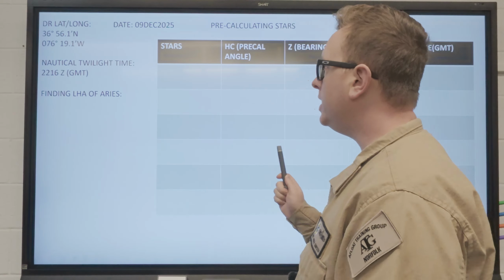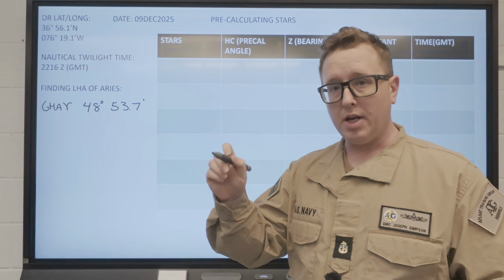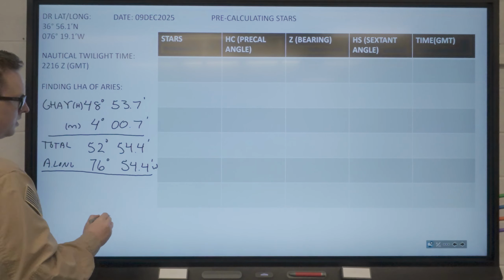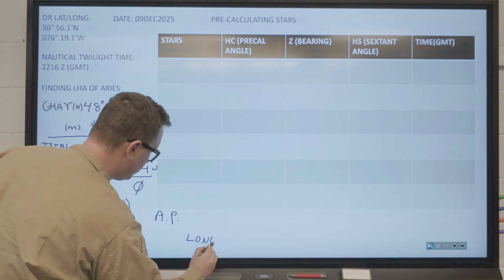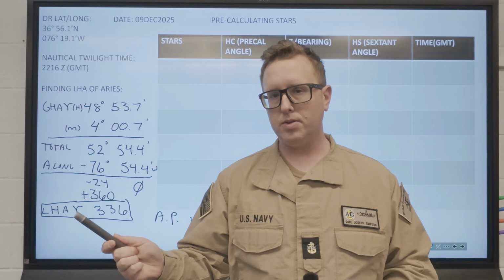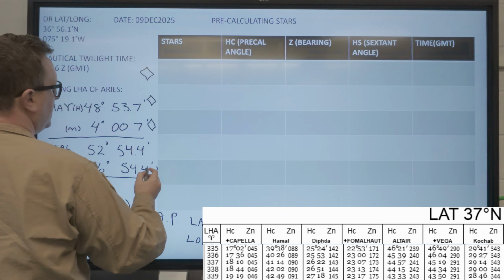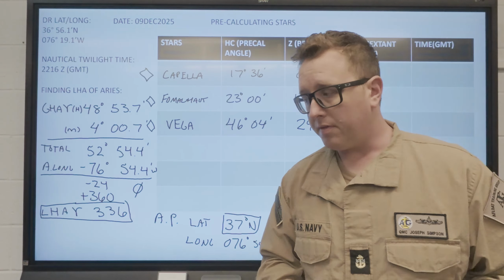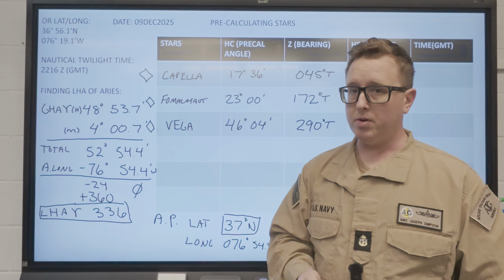How to Pre-Calculate Stars for Celestial Navigation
Welcome back to The Chart Table.

In this video, we break down how to pre-calculate stars for celestial navigation so you can efficiently determine your position at sea. Pre-selecting stars before evening or morning twilight is a critical skill for navigators, allowing you to save time, reduce errors, and build a reliable star fix when the window is short.

We walk through the logic behind star selection and explain how navigators decide which stars will be best positioned for accurate lines of position. This process is used by Navy Quartermasters, merchant mariners, and traditional navigators to prepare for a successful sight session.

🧭 In this lesson, you’ll learn:
• Why star pre-calculation matters in celestial navigation
• How navigators choose stars based on azimuth and altitude
• How this fits into the day’s work in navigation
• How preparation improves accuracy during twilight
• Real-world navigation techniques used at sea

Whether you’re studying for navigation exams, standing watch, or keeping traditional navigation skills sharp, this video walks you through the mindset and method used by professional navigators.

Grab your almanac, check the time, and pull up a chair at the chart table.